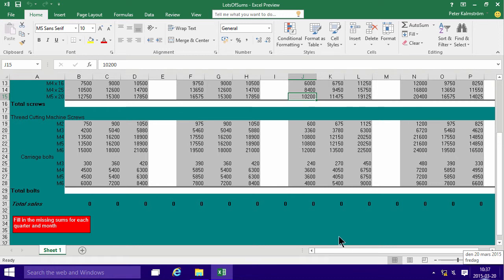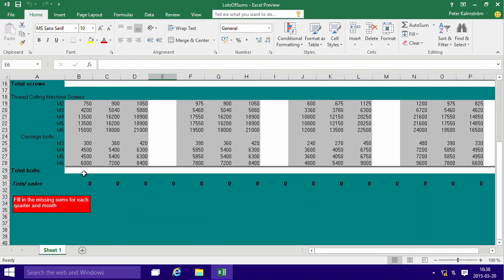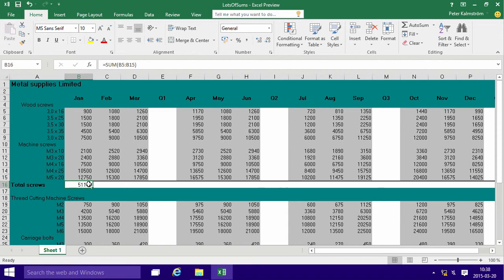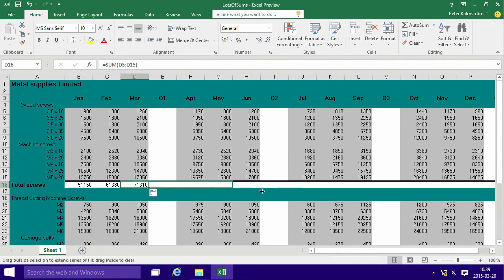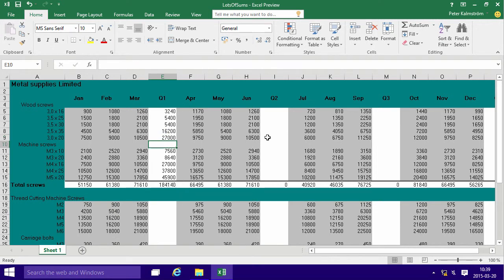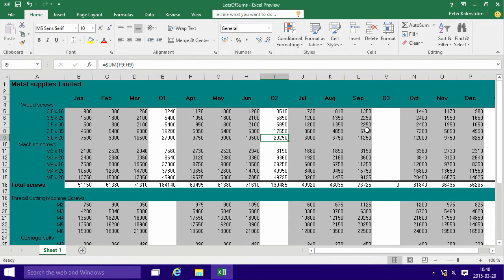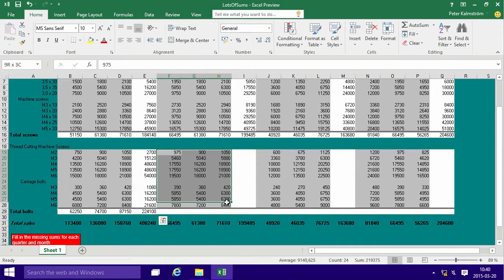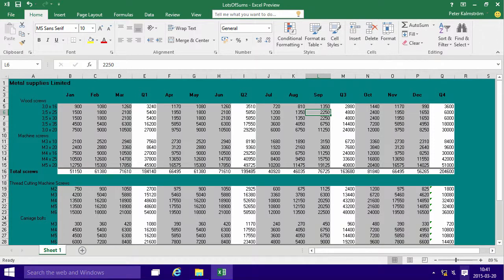Excel 2016 from Scratch. Exercise - Calculate Sums C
Peter Kalmstrom shares another exercise on how to calculate sums in Excel 2016 and shows in a demo how to do it. In this demo Peter concentrates on the AutoSum button, and he uses a report on sales figures for each month as an example. where you also can download the file Peter uses and try the exercise yourself.